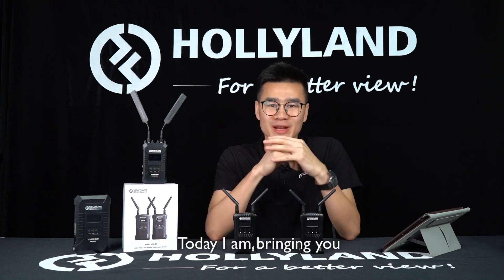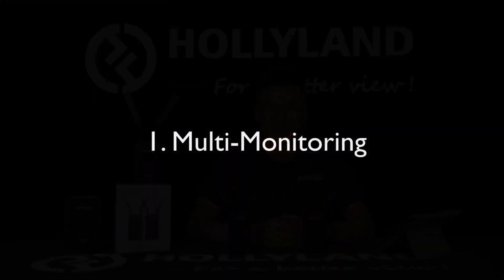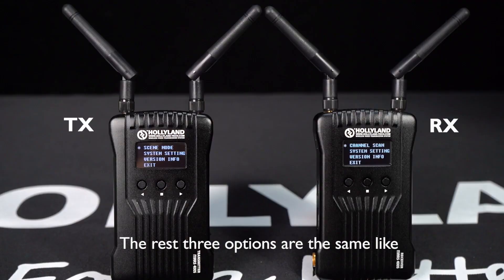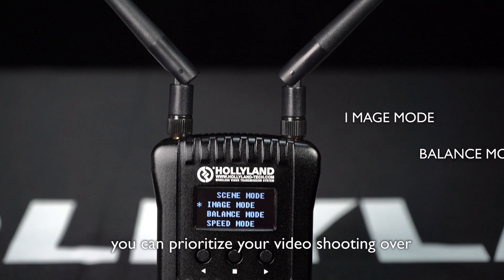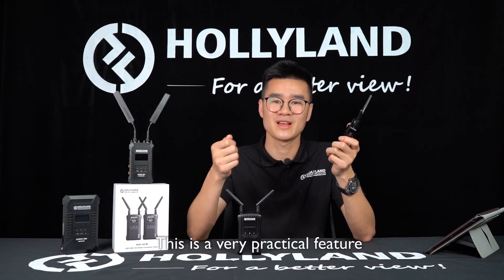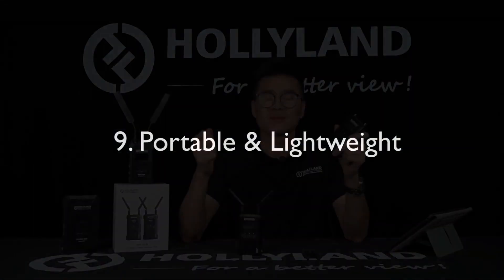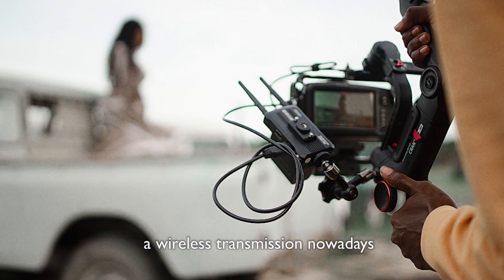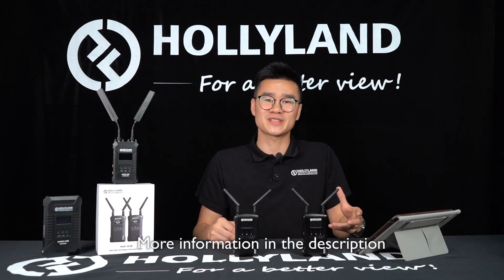Hollyland Mars 400S: Có Gì Mới ?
Trên tay thiết bị truyền hình ảnh không dây Hollyland Mars 400S xem nó đã được nâng cấp thêm những gì ? Liệu có đáng để quan tâm ?